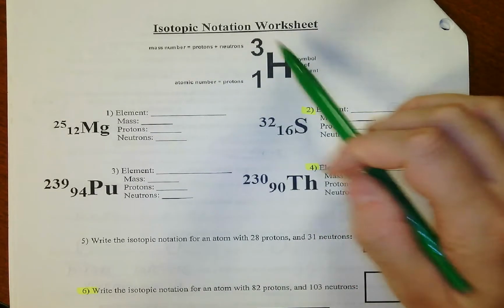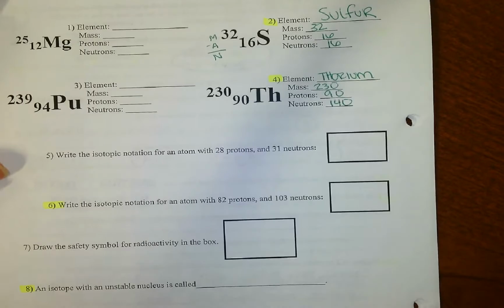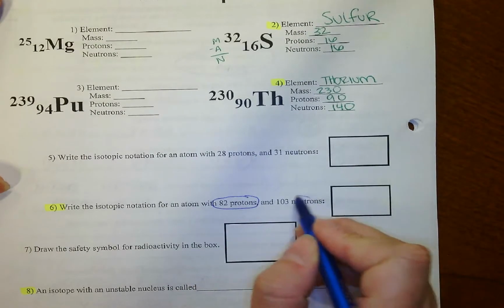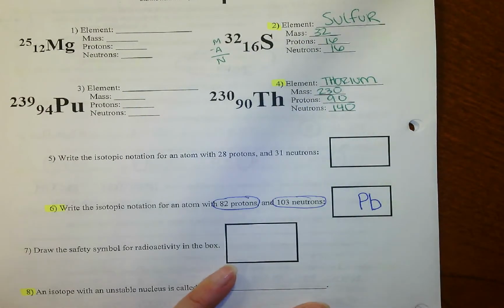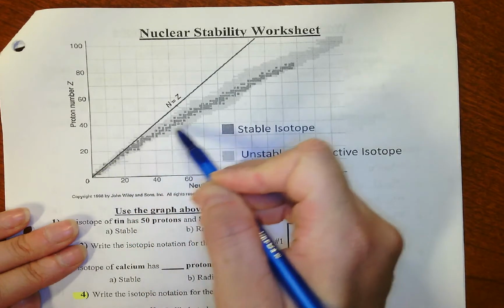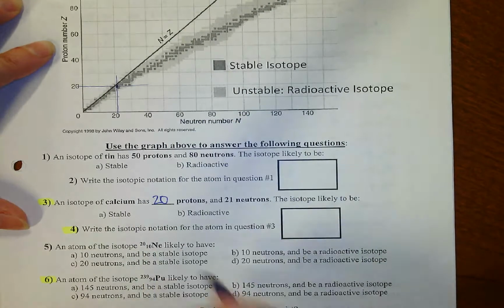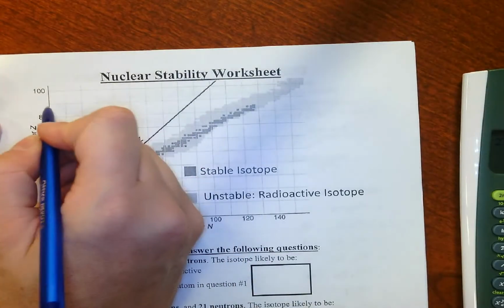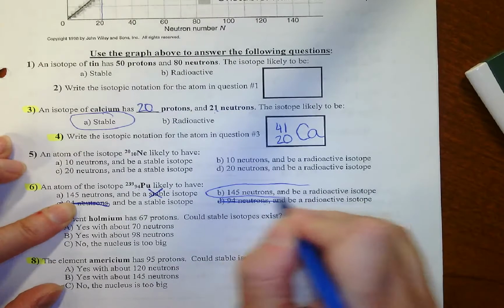Unit 2 HW Pages 6 & 7